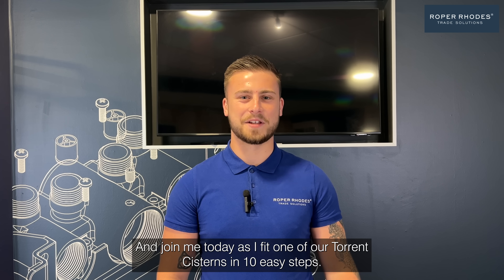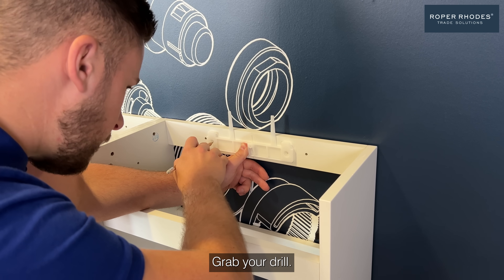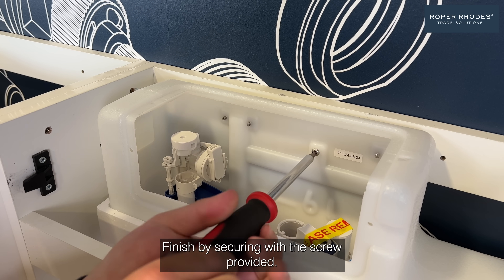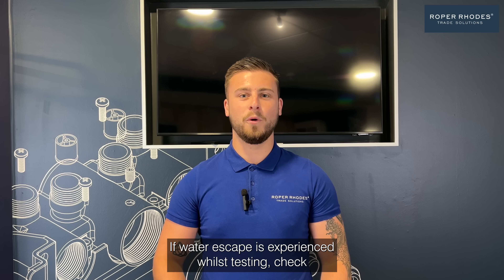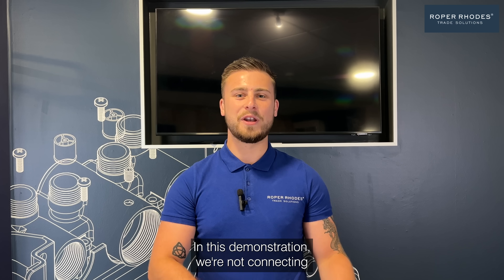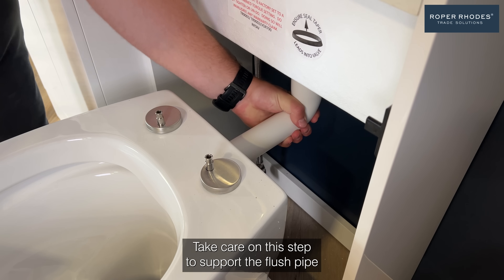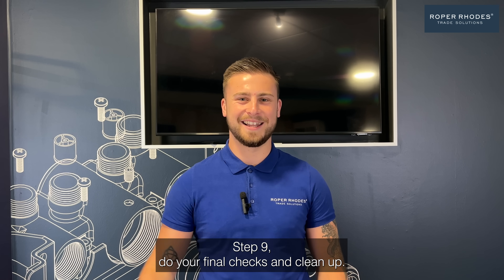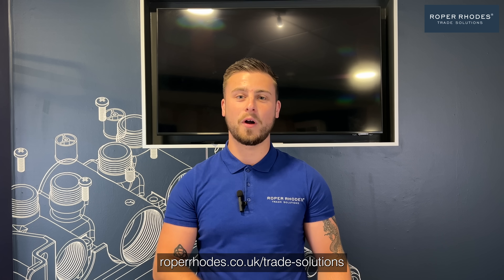How to Install a Torrent Cistern in 10 Easy Steps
Sam talks us through how to install a Torrent Cistern in just 10 easy steps.